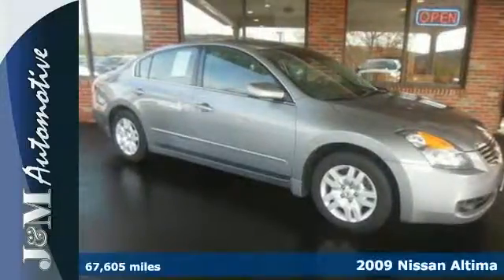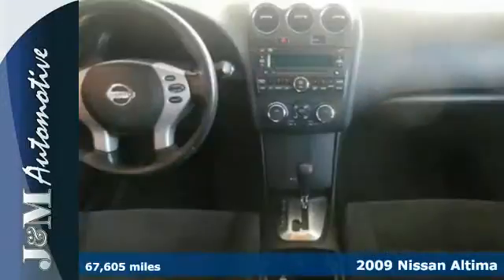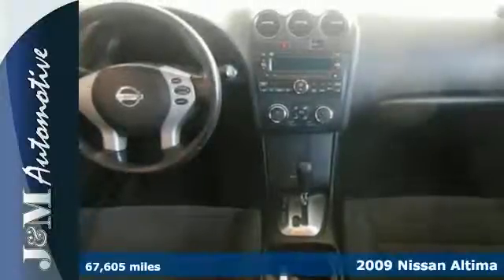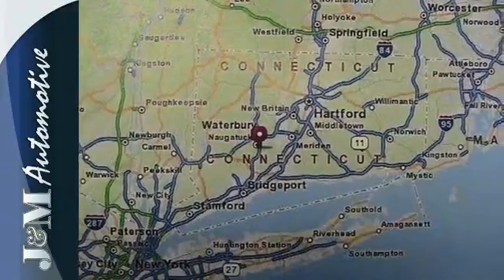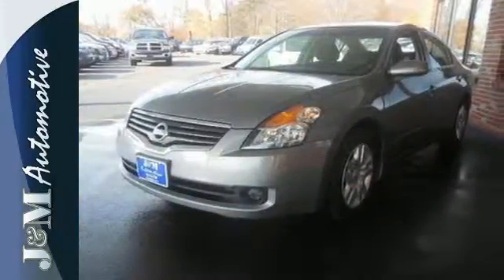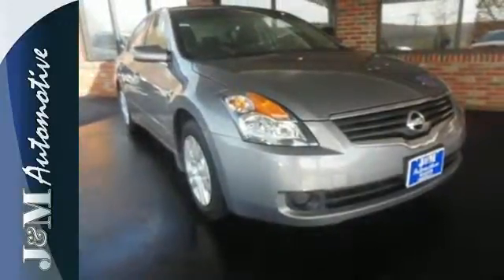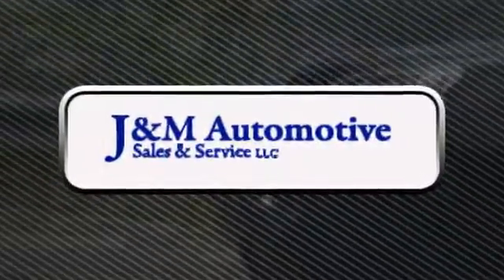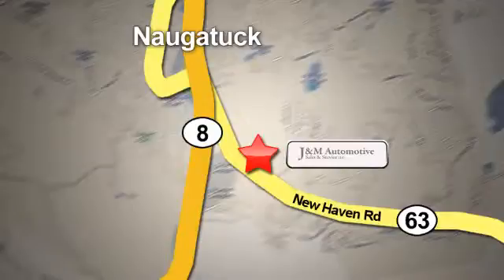2009 Nissan Altima Naugatuck CT Hartford, CT #095672 - SOLD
Year: 2009
Make: Nissan
Model: Altima
Trim: 4d Sedan S Auto
Engine: -1 Cylinders
Color: Grey
Mileage: 67605
Stock #: 095672
VIN: 1N4AL21E59N465672
A Showroom Condition, One-Owner Altima S with an Accident-Free Carfax History Report and an Included Warranty!

Address:
820 New Haven Rd.